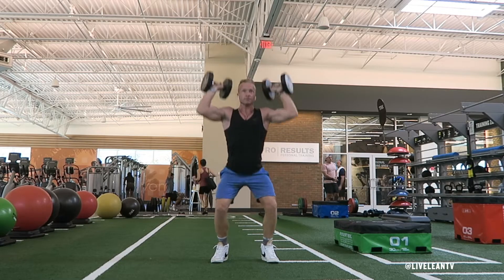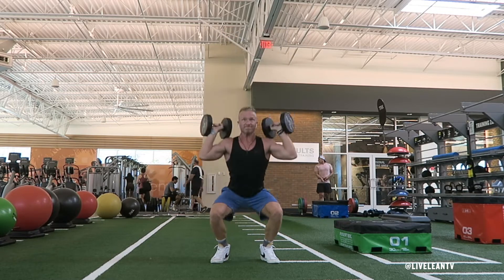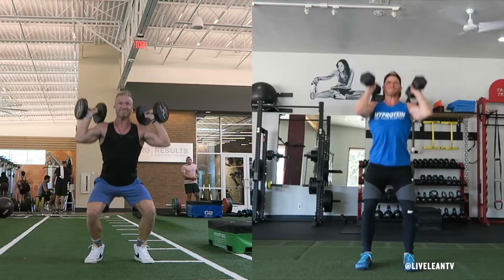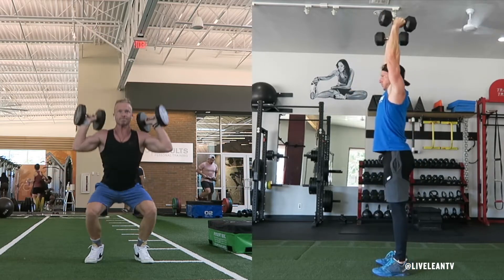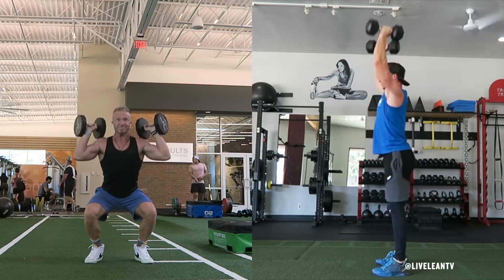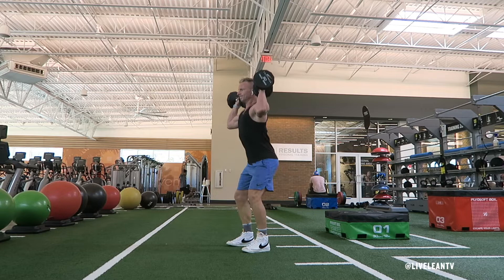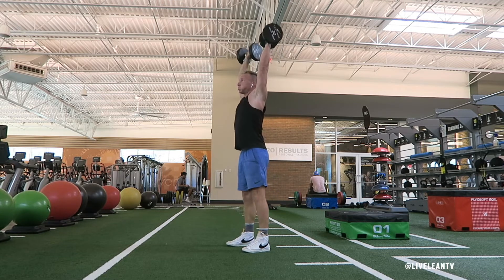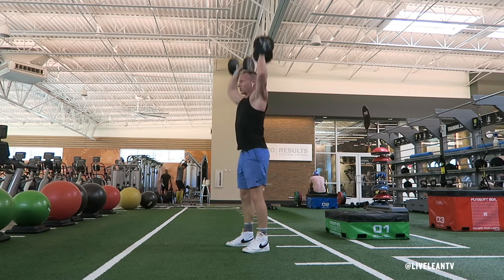How To Do A DUMBBELL PUSH PRESS WITH PALMS FORWARD | Exercise Demonstration Video and Guide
The Dumbbell Push Press With Palms Forward is a fantastic total body exercise that burns a lot of calories and primarily works your shoulders and quads. If you have previous shoulder issues, or lack proper shoulder mobility, complete the push press with a neutral palms in grip. To get started:
1. With a shoulder width stance, hold a pair of dumbbells with a palms forward grip with elbows bent just outside of the front of your shoulders.
2. Slightly dip down by bending your knees then explosively push your feet through the ground as you stand back up and press the dumbbells straight up over your shoulders.
3. Lower the dumbbells back to starting position and repeat the same movement.
4. Repeat for reps.